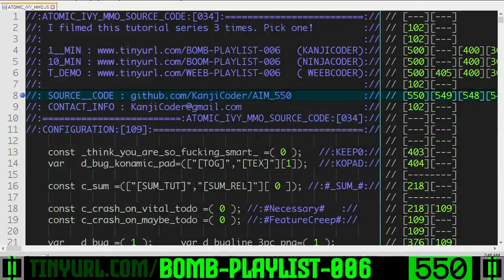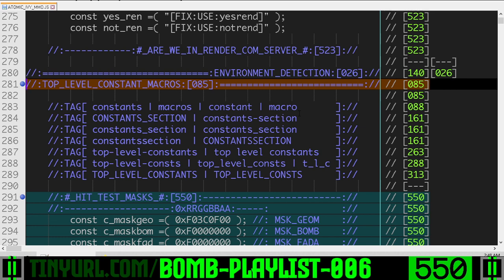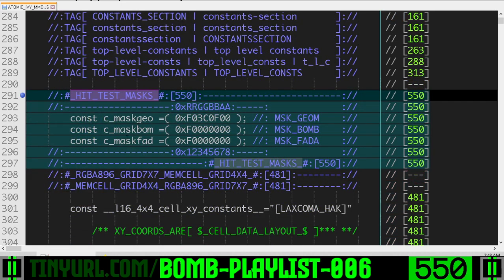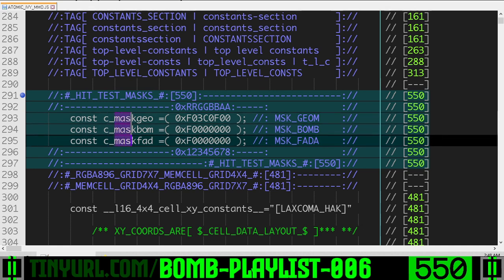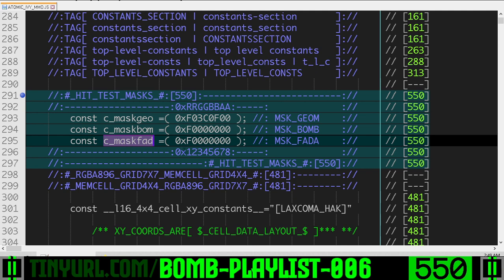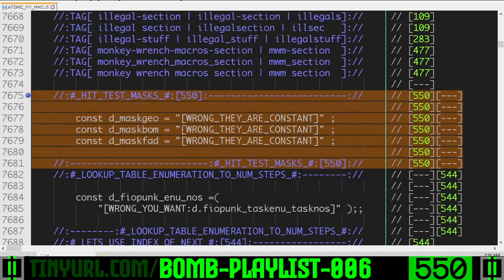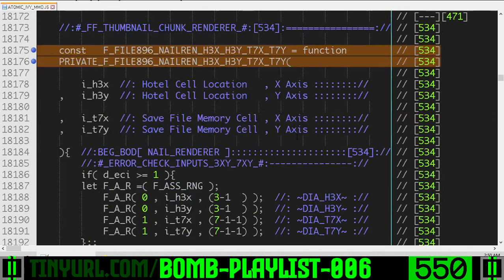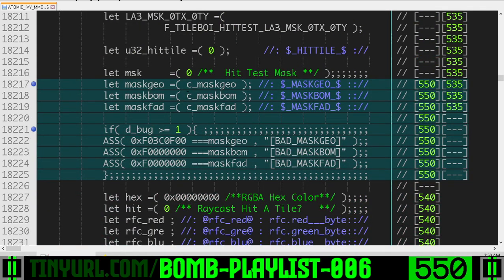550 : FILE896 : #50 : Hit Test Mask Values